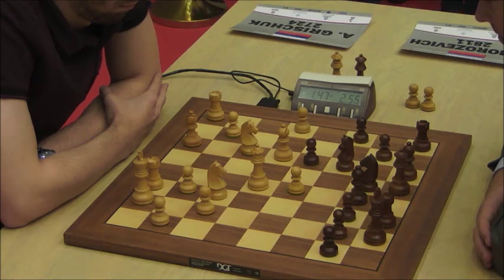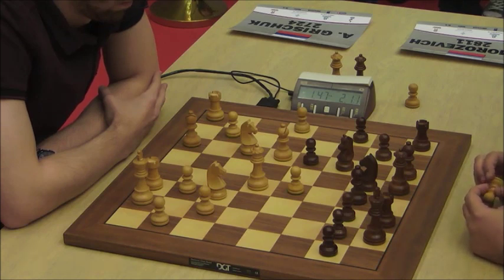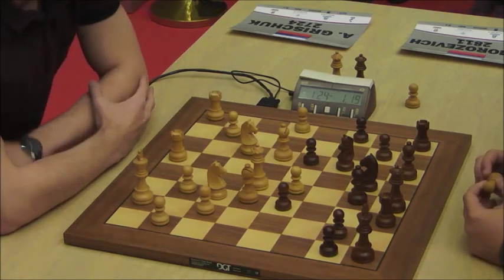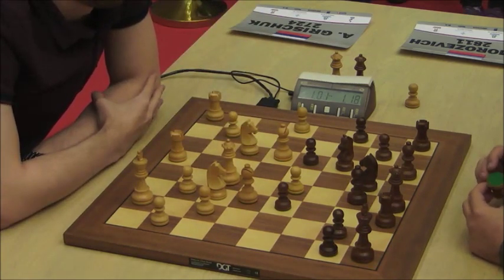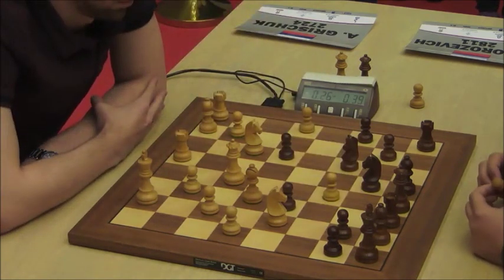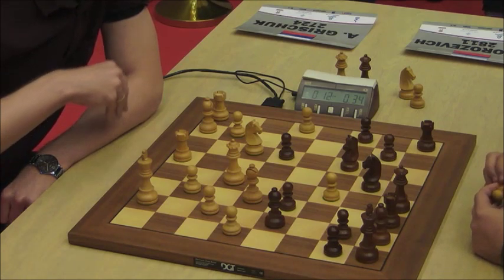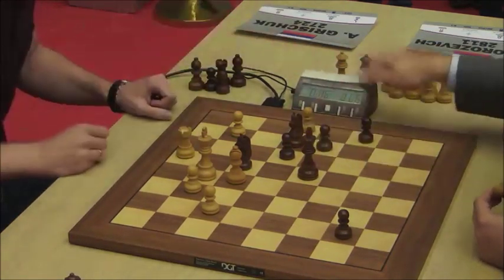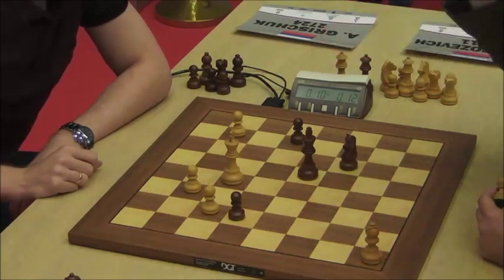Grischuk vs Morozevich Tal memorial Blitz 2014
Alexander Grischuk vs Alexander Morozevich
Round 9

Russian Chess Federation held Mikhail Tal Memorial on 13-14th November in Sochi.